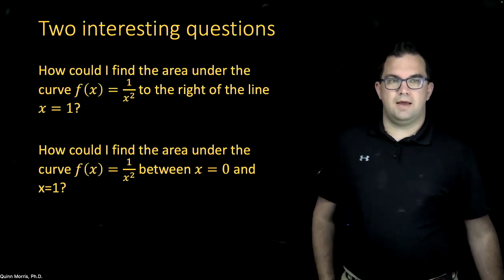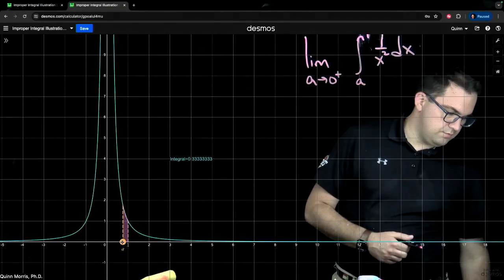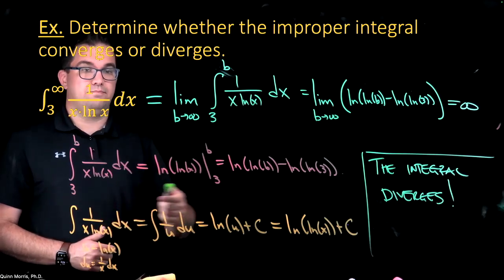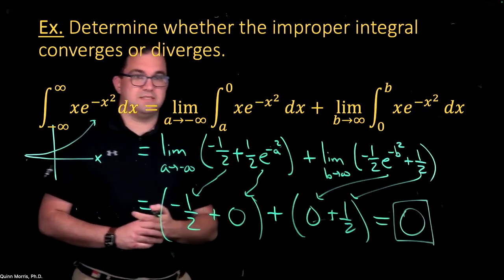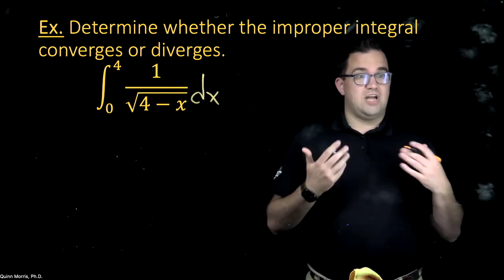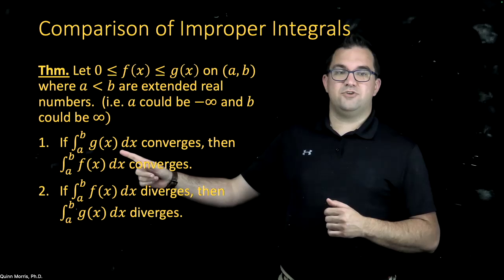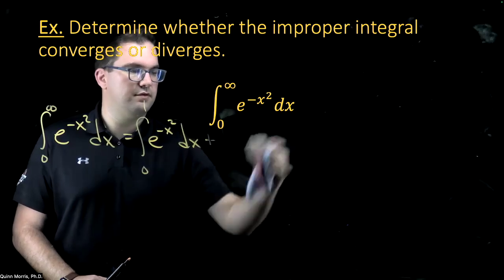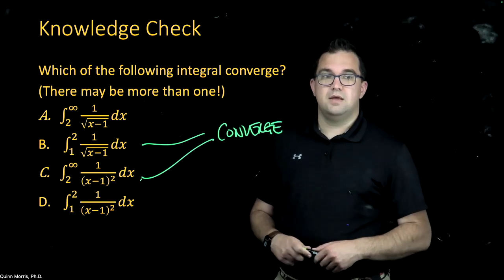Improper Integrals: Convergence, Divergence & Comparison | Calculus II (Lec 8)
A complete treatment of both types of improper integrals with convergence analysis. We define Type I (infinite limits) and Type II (discontinuous integrands), develop the limit framework, and introduce comparison tests.

TOPICS COVERED
- Type I: integrals with infinite limits
- Type II: integrals with discontinuous integrands
- The p-test for convergence
- Direct and limit comparison tests